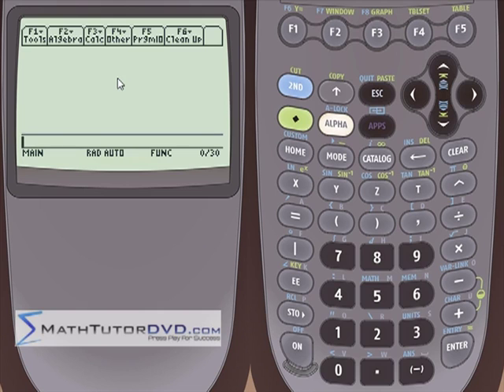Lesson 12 - Converting Between Rectangular, Cylindrical, And Spherical Coordinates